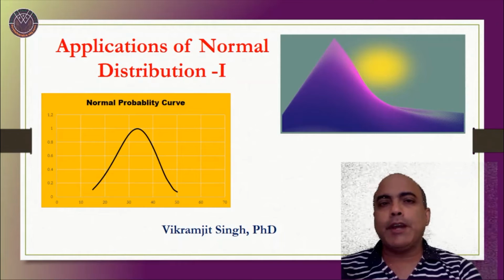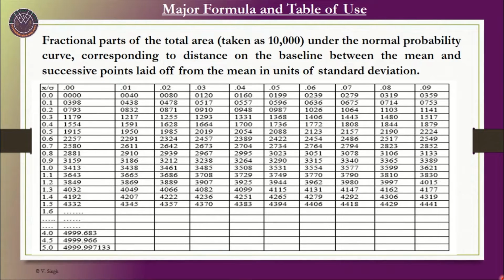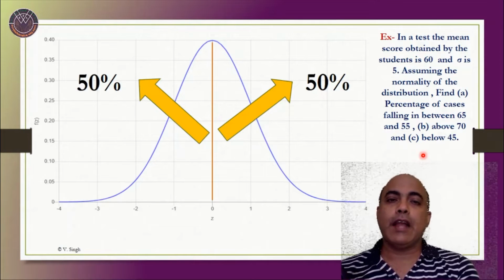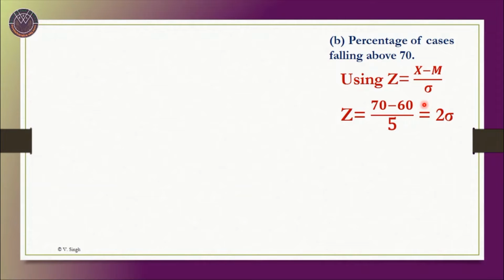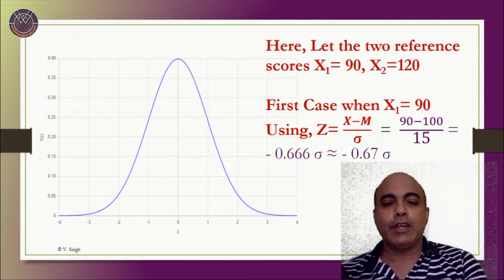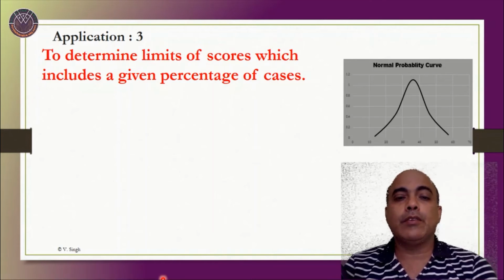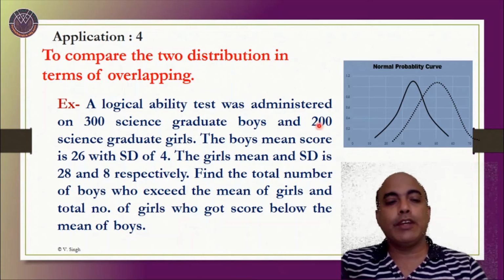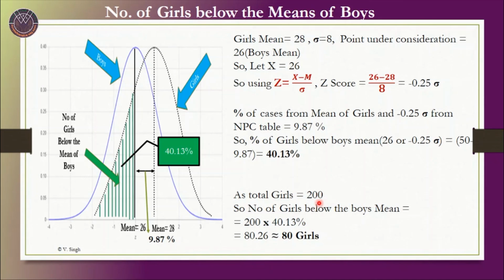Application of Normal Probability Curve-Part-I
In this video the different applications of normal probability curve have been discussed with the use of different practical problems. This video shall definitely help the viewers to solve problems based on NPC.